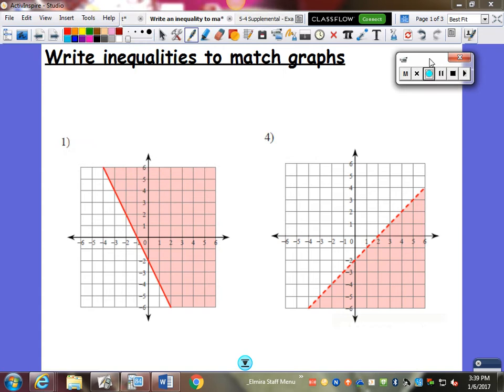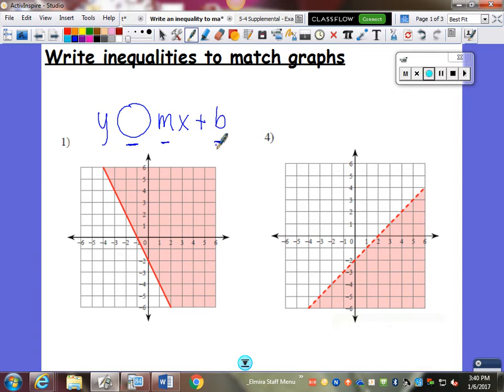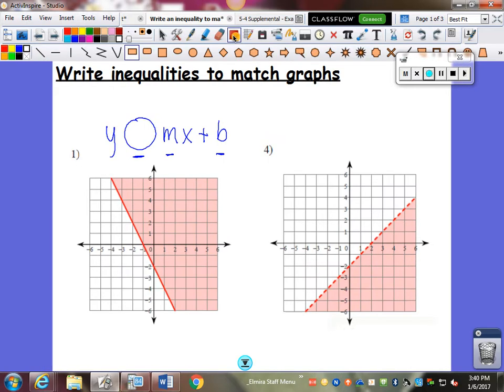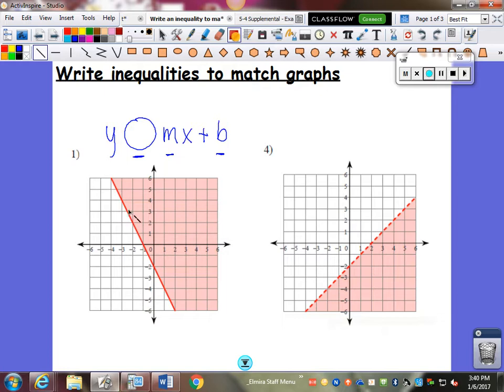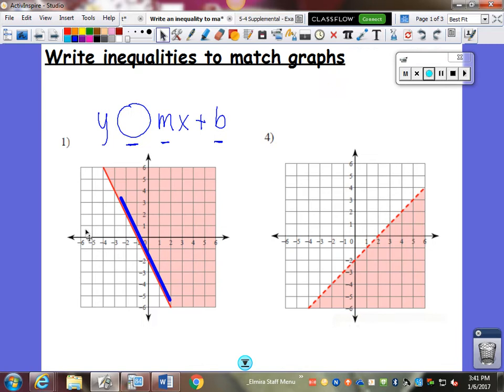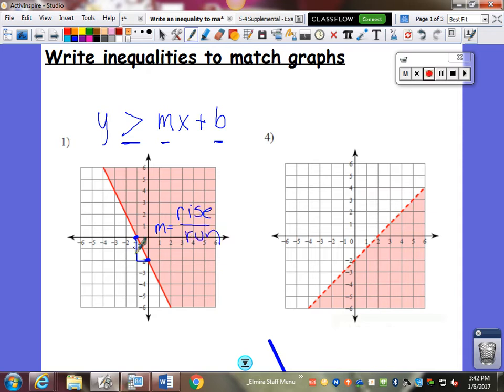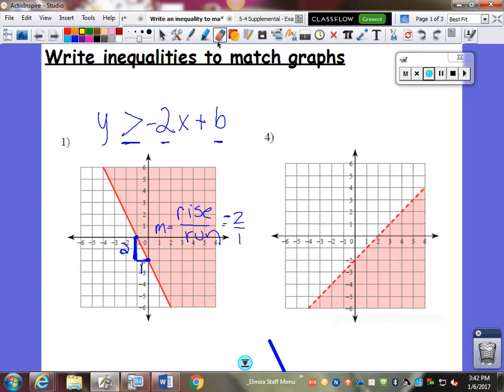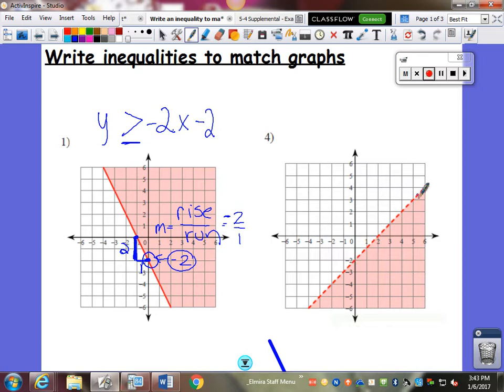ALG 7 Write an inequality from a graph